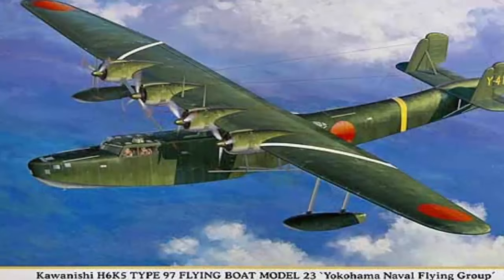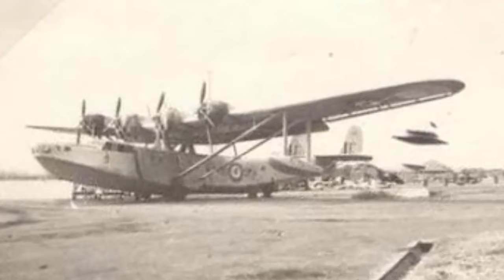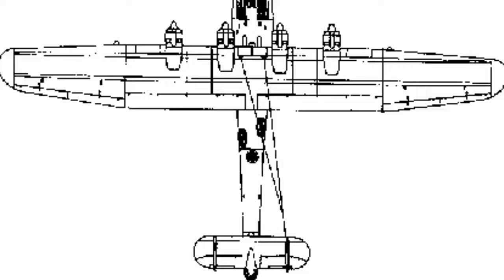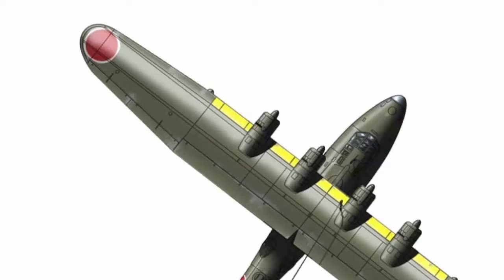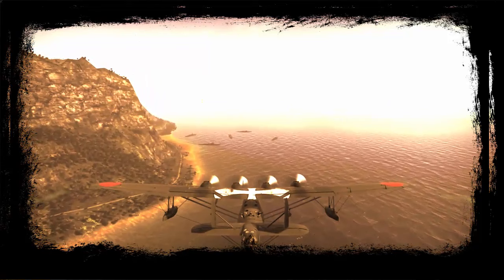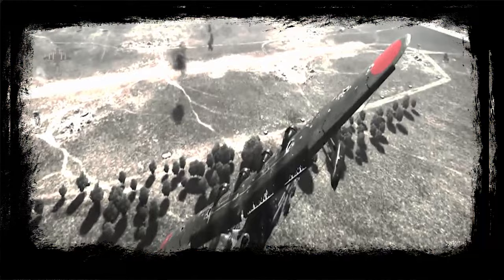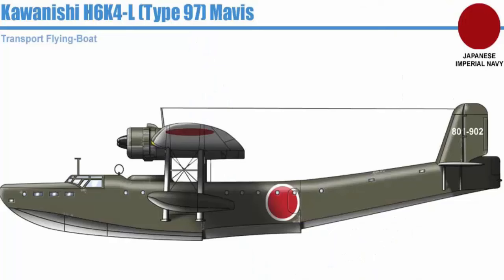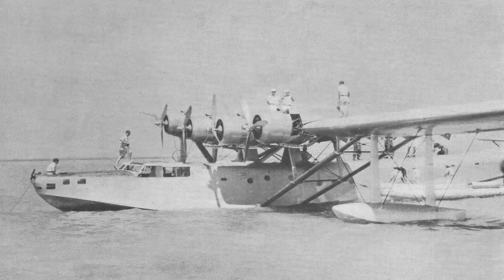The Kawanishi H6K Mavis: A Story of Courage and Sacrifice of Imperial Japanese navy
The Kawanishi H6K Mavis, a large four-engine flying boat, served during WWII and was an important component of the early Pacific War. The Imperial Japanese Navy took advantage of its performance by importing and replicating western seaplanes in flying boats. Kawanishi became a production industry leader and worked with the British firm Short Brothers. Kawanishi attempted, with their own prototypes, to respond to the Navy's experimental huge flying boat request in 1933.
Despite being futile, the Navy recognised Kawanishi's efforts by issuing a one-of-a-kind specification for a monoplane flying boat dubbed Type. A team of designers led by Yoshio HashiGucci and Shezoki Kuhara visited the Short Brothers business and came up with this idea. The Japanese Navy developed the 6k two years later, a large aircraft with a 131-foot parasol wing linked to the ship through V-shaped struts.
The Nakajamia Hikari two nine-cylinder air-cooled radial engines first powered the H6k, a Japanese flying boat. However, following its maiden flight on July 14, 1936, the H6k was discovered to be underpowered. The Navy fitted a new Mitsubishi Kinsei 43 engine, a 14-cylinder air-cooled radial rated at 1000 horsepower, and the aircraft went into service in January 1938. The H6k1 was the first Japanese flying boat to see combat during the Sino-Japanese war, exhibiting superior range, navigational skills, and stability on land and sea. However, its flaws included a low cruising speed of 130 miles per hour and inherent fragility.